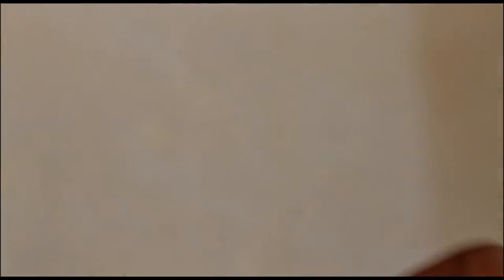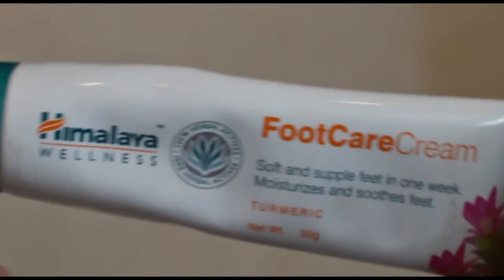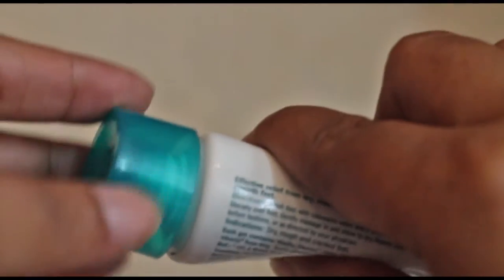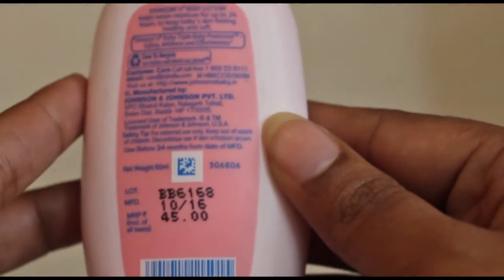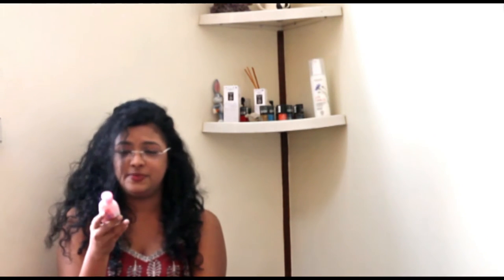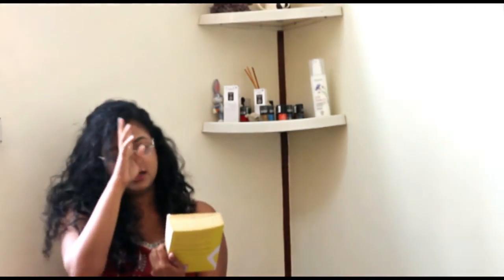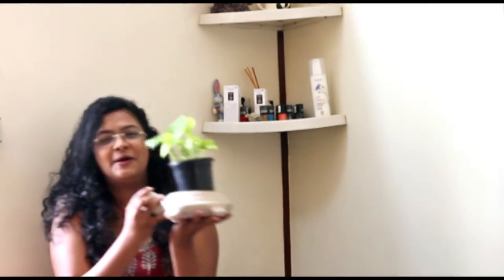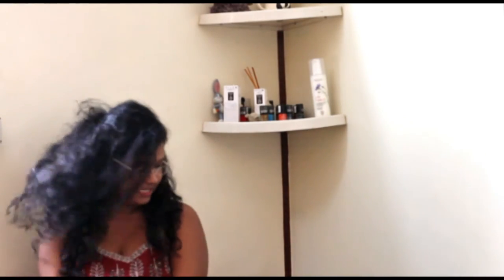January 2017 Favorites | Skincare, Fashion, Books, Apps